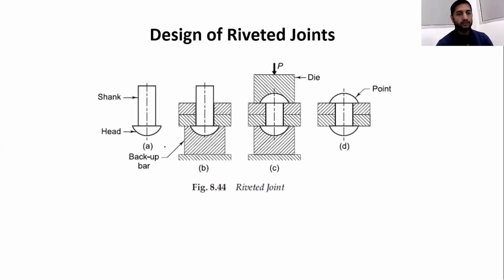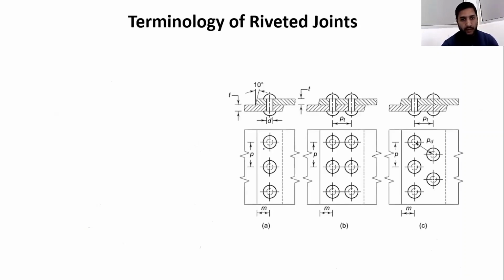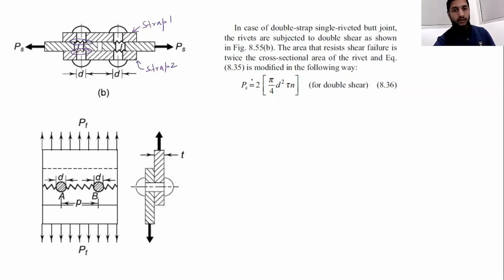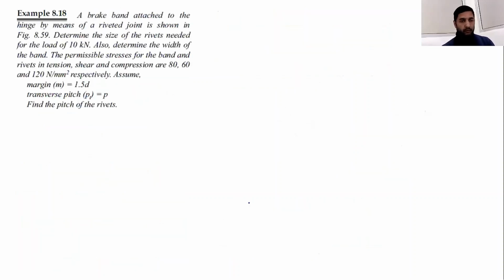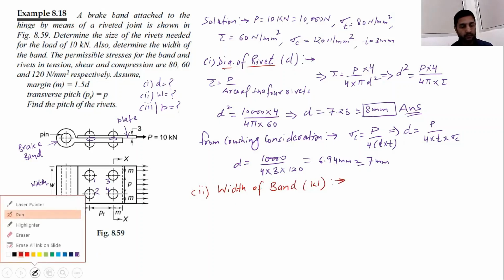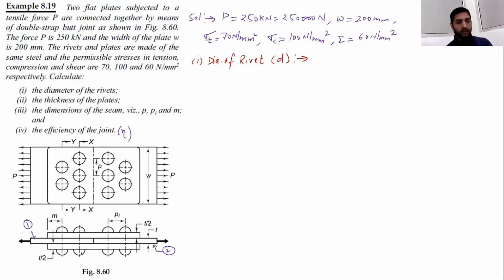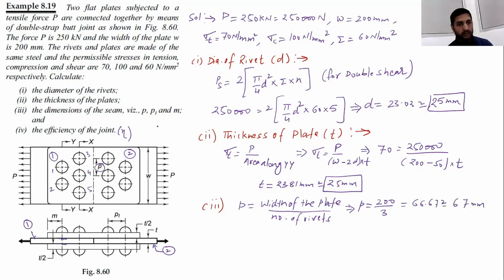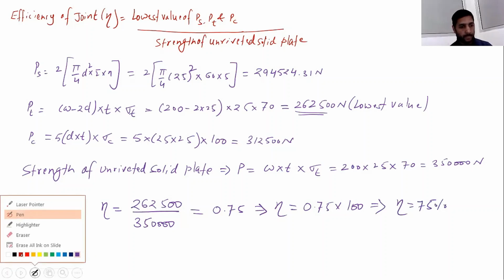Design of Riveted Joints | Theory & Numericals | Lectures on Design of Machine Elements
This video will explain about the design procedure for Riveted Joints with numerical problems in detail.